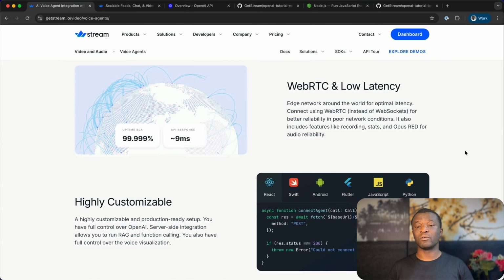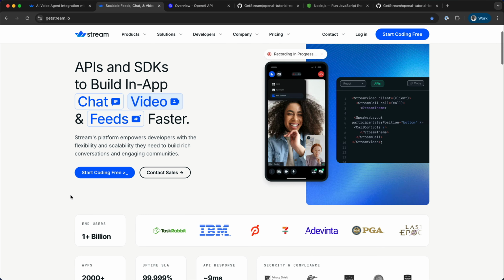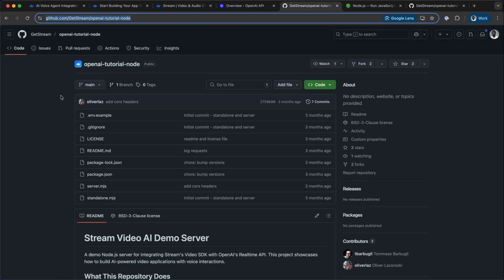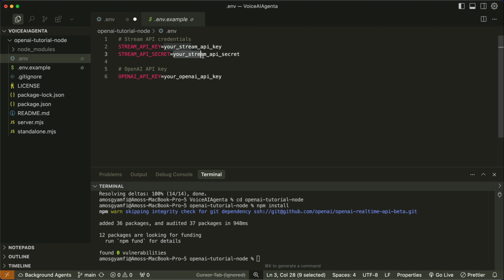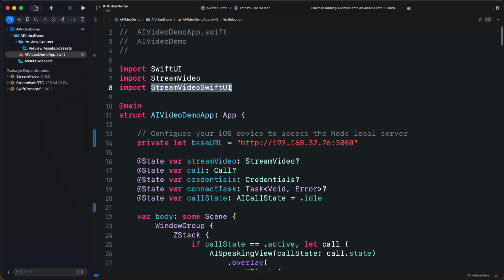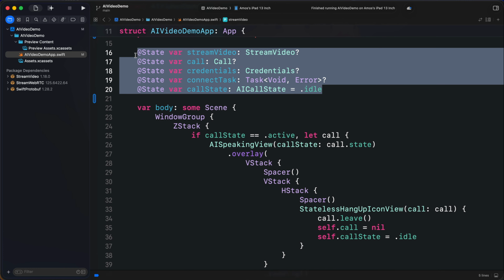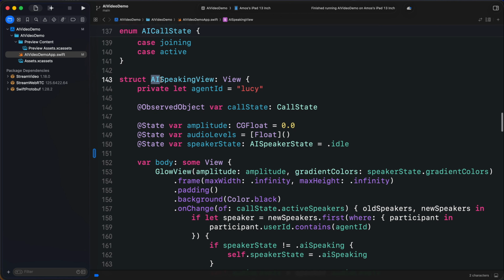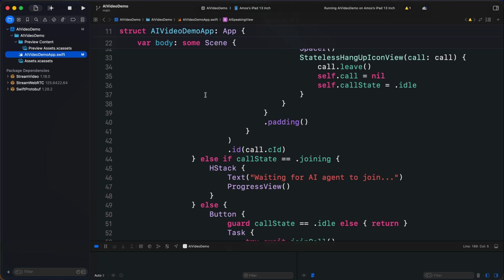How To Build an iOS/iPadOS Voice Agent in SwiftUI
Build a low-latency AI voice agent in SwiftUI using OpenAI's Real-Time API and Stream's Audio/Voice SDK. Your takeaway will be a voice agent you can run on iOS and iPadOS. You can access and run a standalone web UI to interact with the AI agent for a quick test.

TIME STAMPS

00:00 Human-Voice AI Interaction Demo
00:22 Cold Opening
00:25 Introduction - Build a SwiftUI Voice Agent in Minutes
01:45 Chapters
02:17 Create a Stream Account
03:20 Configure the Node.js Server
04:33 Run the Standalone Web Agent
05:07 Clone & Run the iOS Voice Agent
10:02 Wrap Up

RELATED LINKS